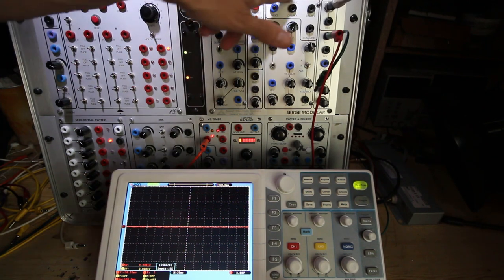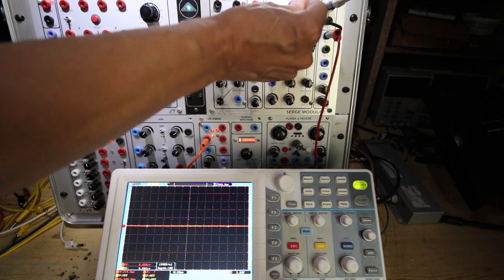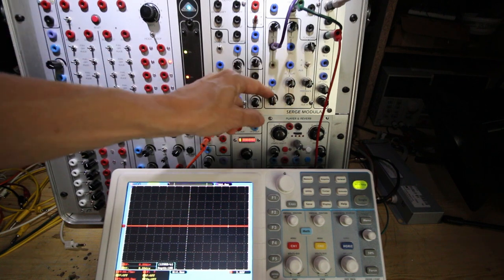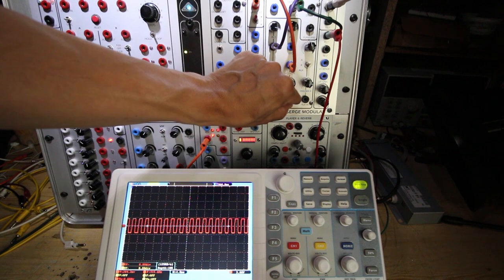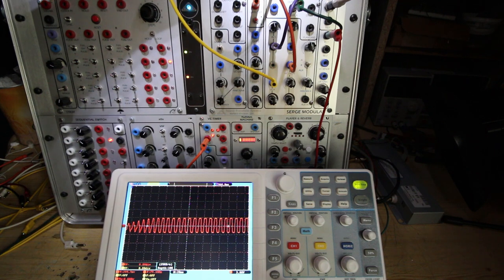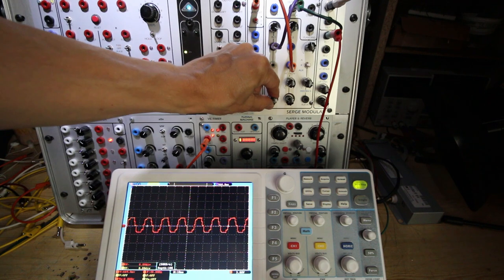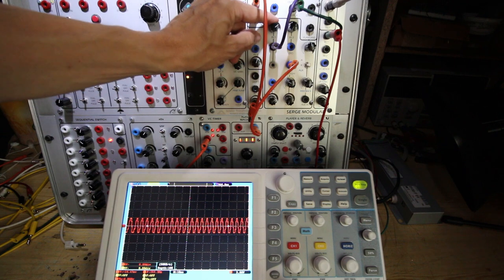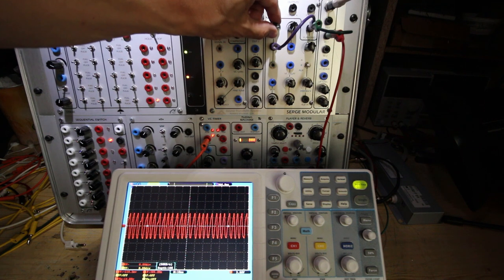How to use the Serge Wilson Analog Delay (WAD) as a powerful oscillator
As usual in the Serge Modular realm, a module is not only what it seems to be. Take the Serge Wilson Analog Delay for instance. When used in feedback mode, it becomes a quite powerful audio source, indeed a great oscillator with waveshaping ability.

Some of you might remember a video I shared several years back on Muffwiggler where I was showing the WAD in feedback mode. Recently I thought I should do a remake.